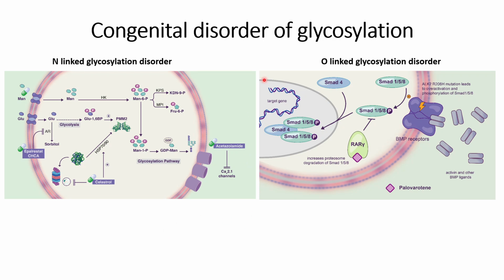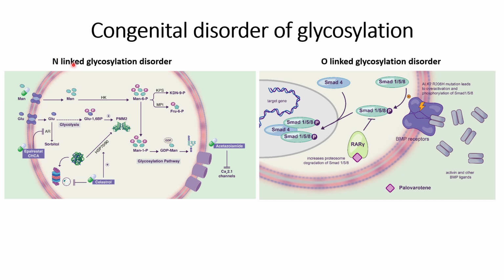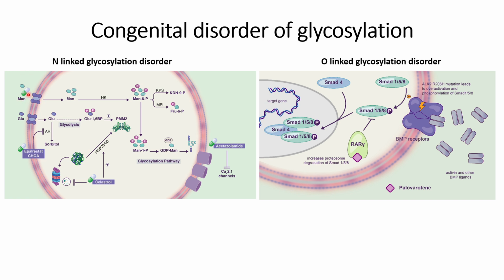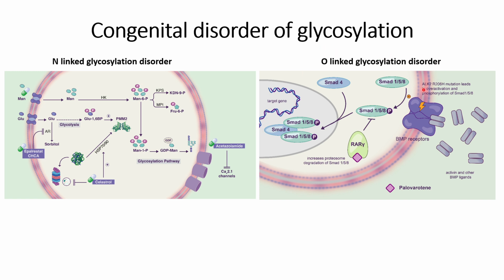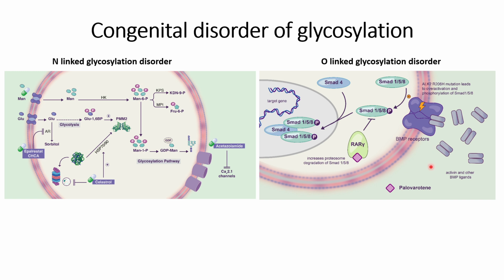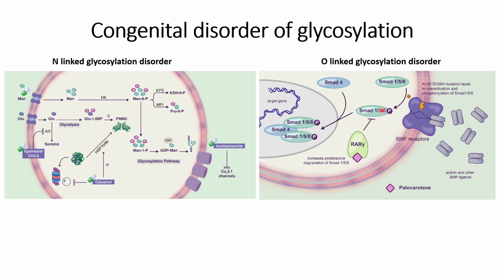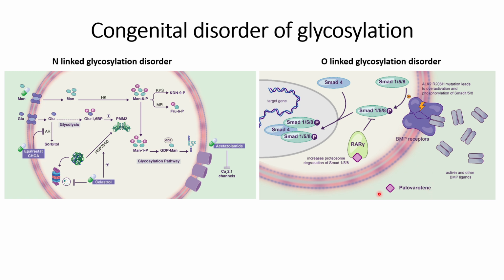Congenital disorder of Glycosylation (CDG) - Diseases Code: 570